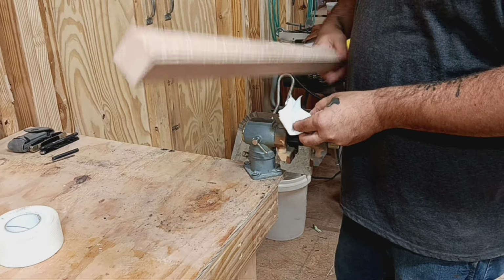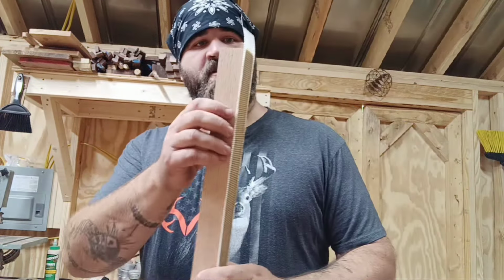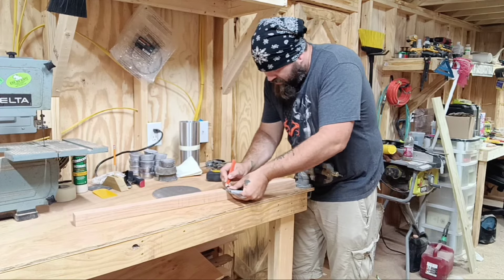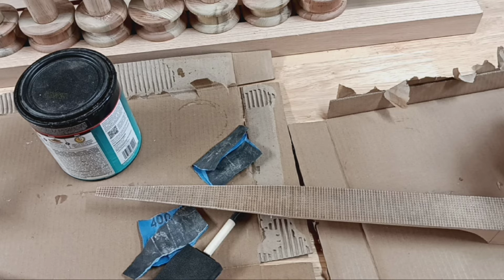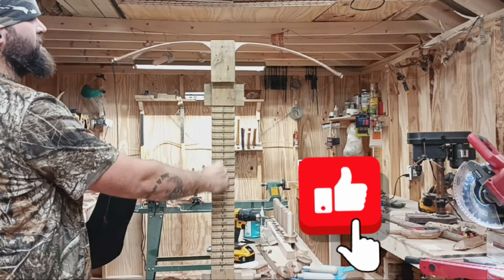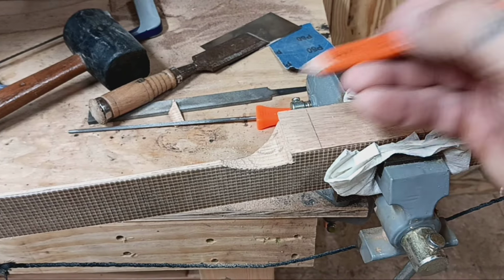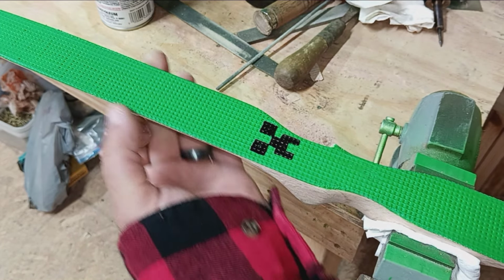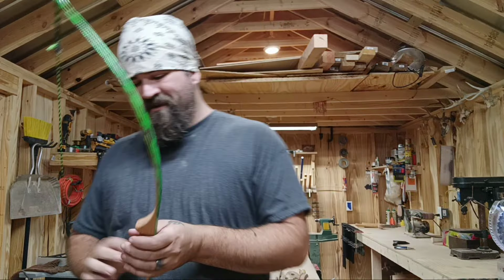Building my sons FIRST Minecraft bow and arrows!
In this video, I am going to make a bow for my youngest son, Nikolai. It was a really awesome build, and I had a lot of fun with it, so did he! Check it out and let me know what you think.